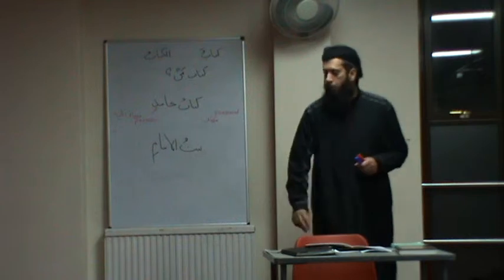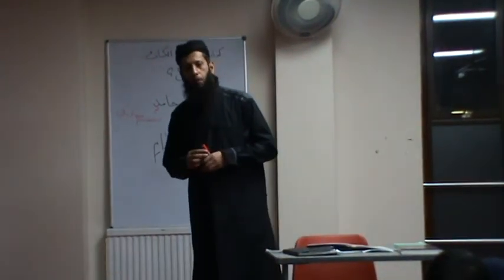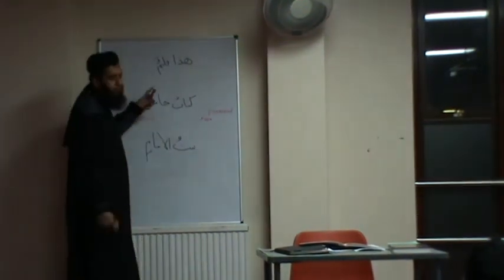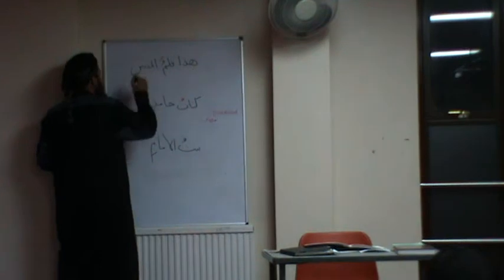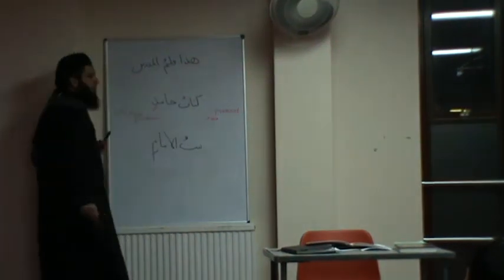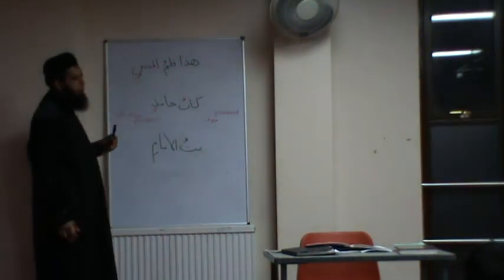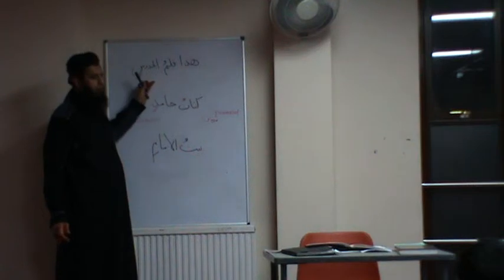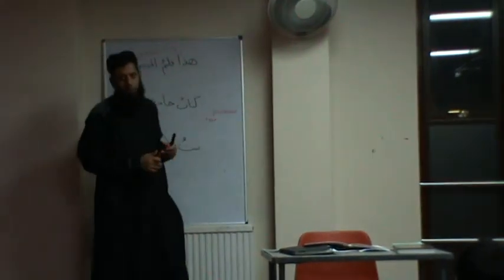Less 5 Part 2 Arabic Fri 9 Jan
Fri 9 Jan lesson 5 Part 2
Rules of Al Idhafah